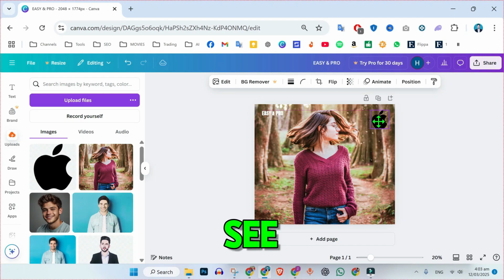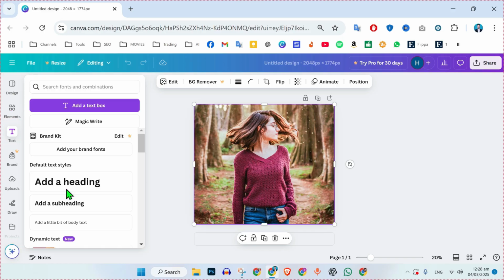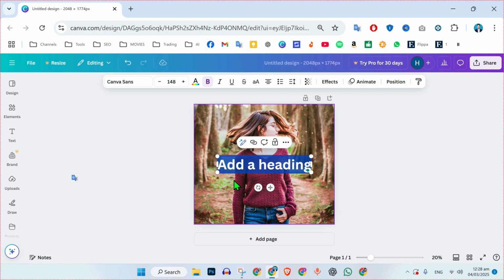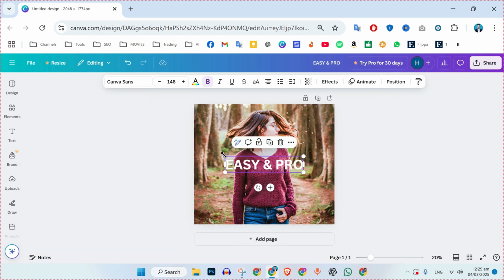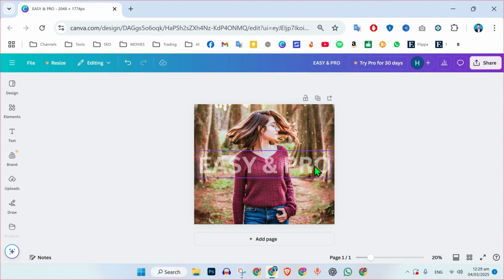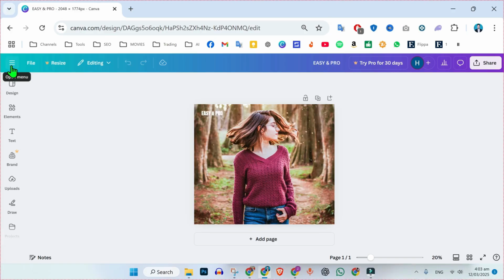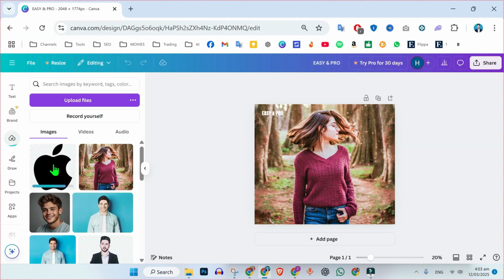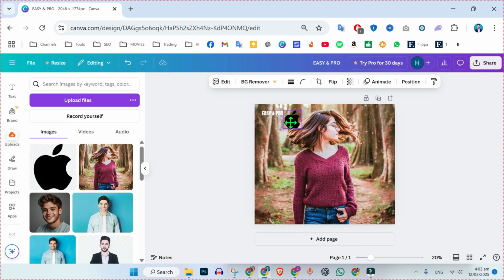How To Create and Add Watermark to Photo In Canva (2025 Updated Way)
In This Tutorial You'll Learn How To Create and Add Watermark to Photo In Canva  in 2025.

➤📋 Title: How To Create and Add Watermark to Photo In Canva

Description:
Want to protect your images or brand them professionally? In this tutorial, we’ll show you how to create and add a watermark to a photo in Canva—quickly and easily!

Follow these simple steps:

Open Canva and upload your photo or choose a template.
Create a watermark by adding text, your logo, or a transparent design.
Adjust opacity to make the watermark semi-transparent.
Position the watermark on your image (corner, center, or custom placement).
Download your photo with the watermark in high quality.
Now your images are protected and branded professionally! ✅

➤📋 Relevant Questions:

1. how to create a watermark in canva
2. how to add watermark in canva
3. how to watermark logo in canva

©️easyprotutorial